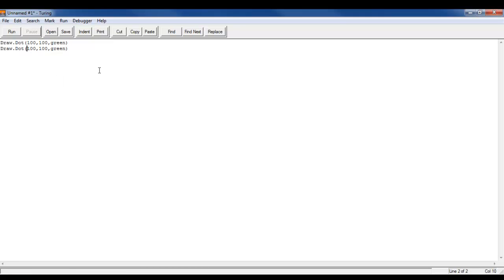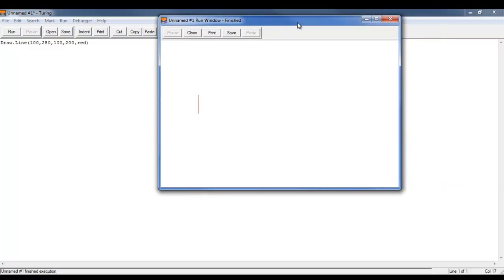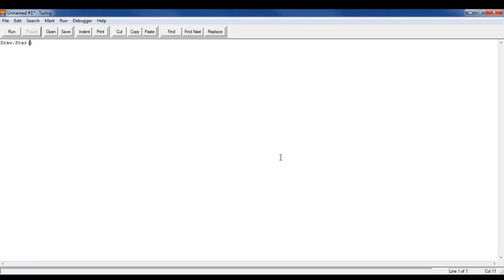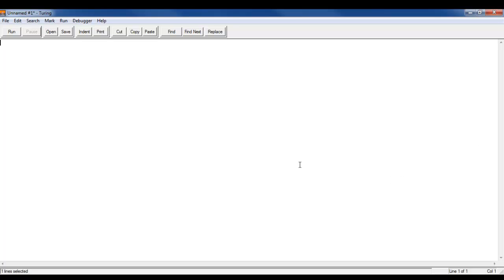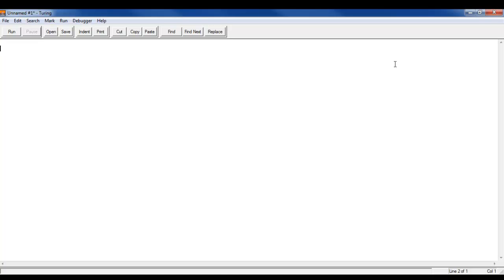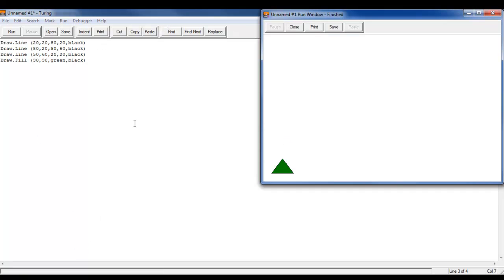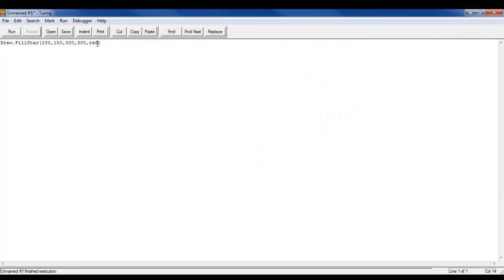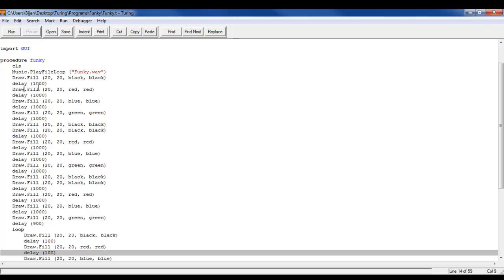Intermediate Programming Ep.9 - Draw Functions - Turing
This lesson shows how to draw dots, lines, polygons, and how to fill them. Like if you like!